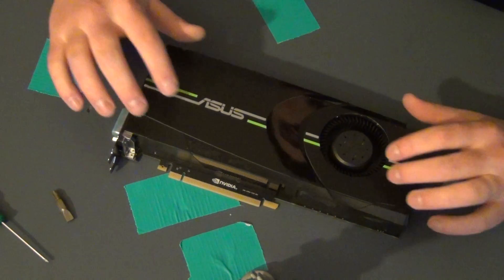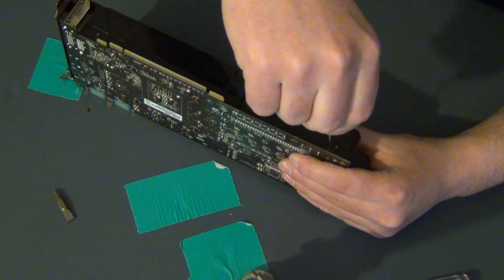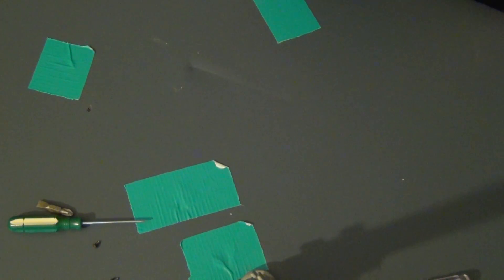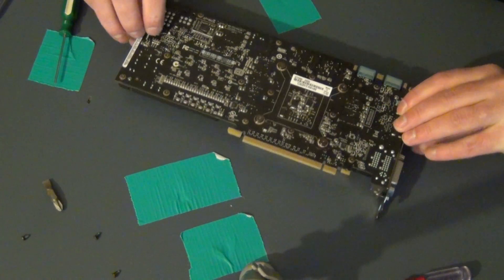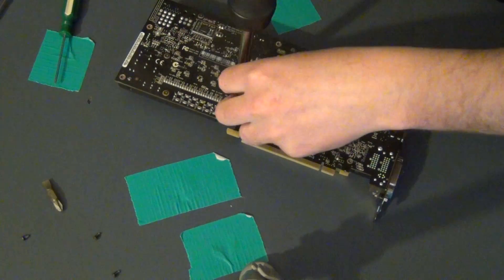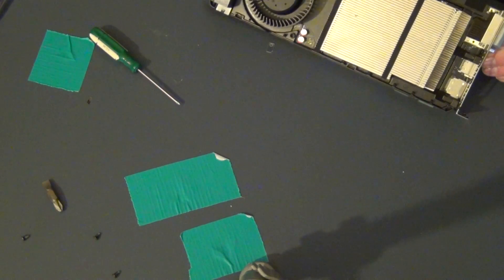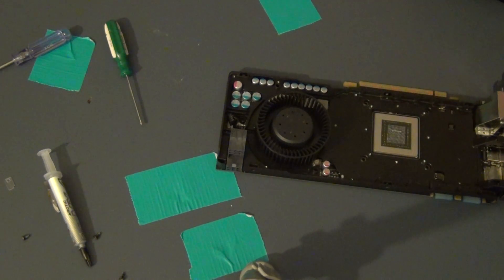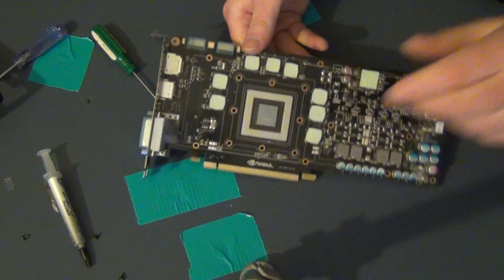gtx680 taken apart(how to)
Bag put screws in
1 jewelers Phillips Screwdriver
1 Phillips Screwdriver
If taking apart an Asus Cad you will need a torx t-6